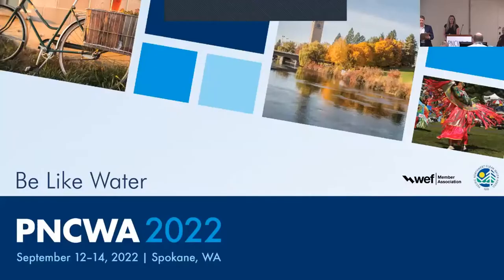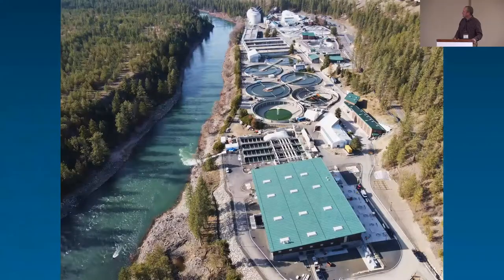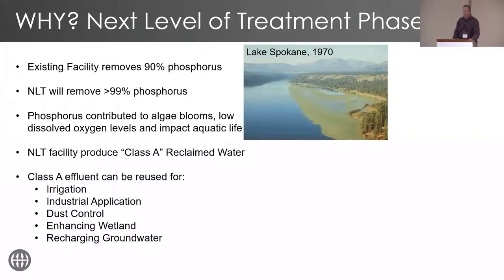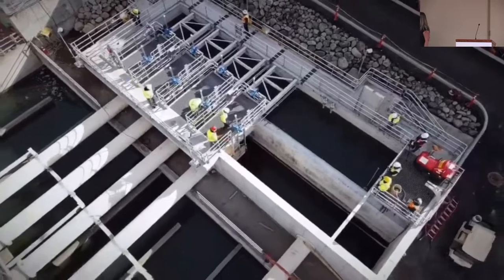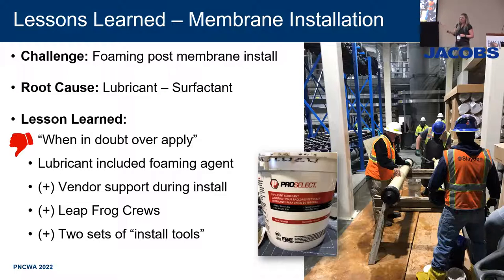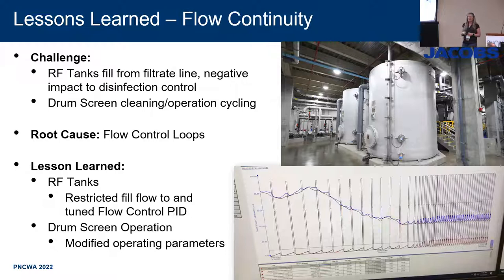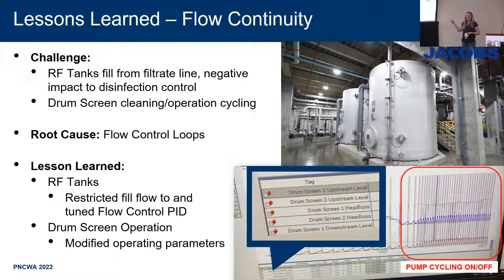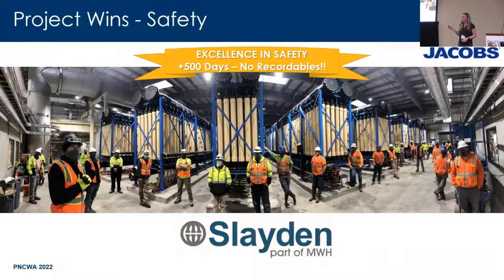Session 19A Words every Engineer love, but Commissioning Manager dread "Largest installation eve